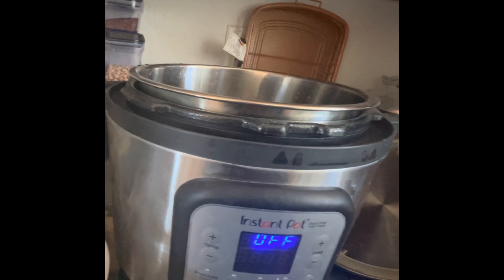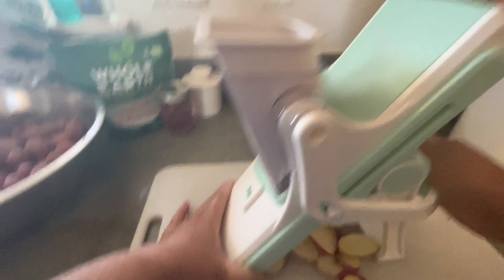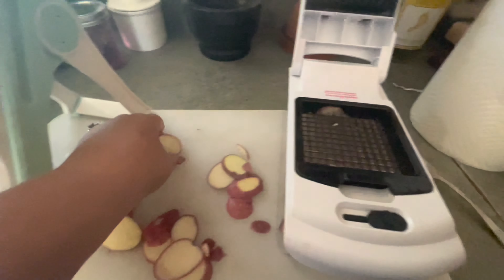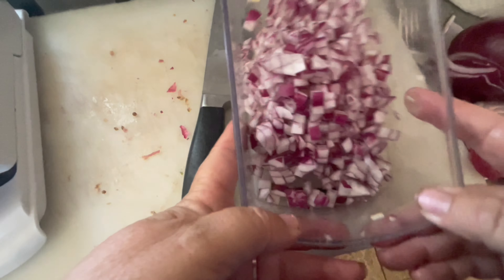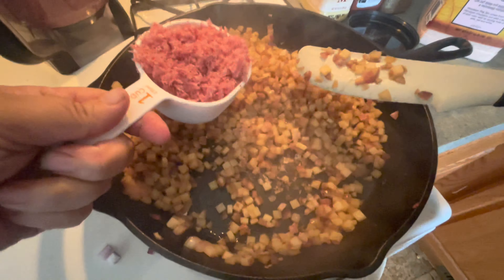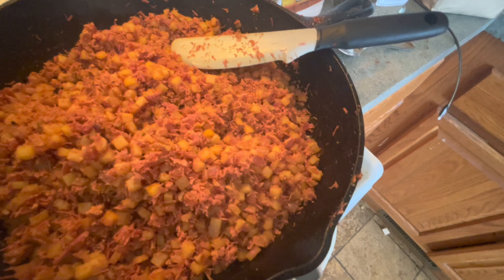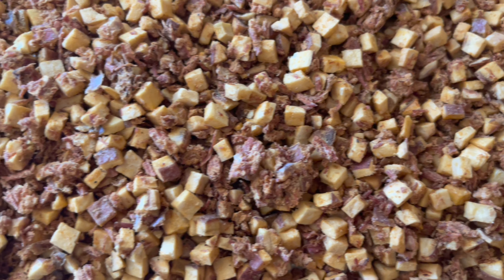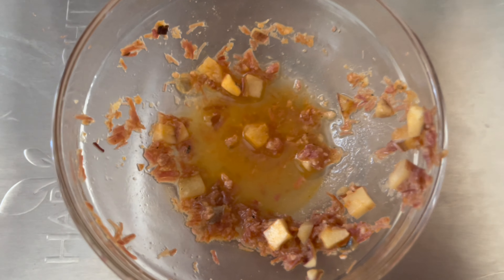Homemade Corned Beef Hash Recipe/Freeze Dried/Harvest Right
I have always loved canned corned beef hash and after growing potatoes in the garden and harvesting them I wanted to try my hand at making my version of corned beef hash! I hope you enjoy it as much as I do!

I freeze dried the leftovers in our harvest right freeze dryer.

Funnel for freeze dried foods: